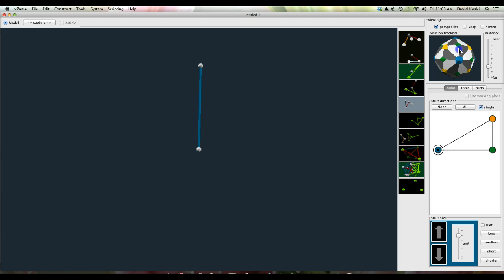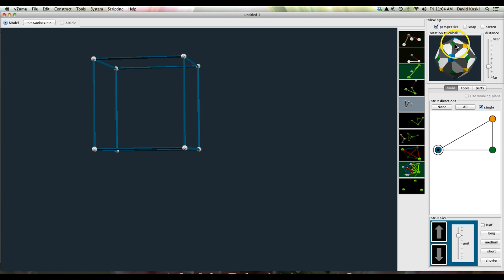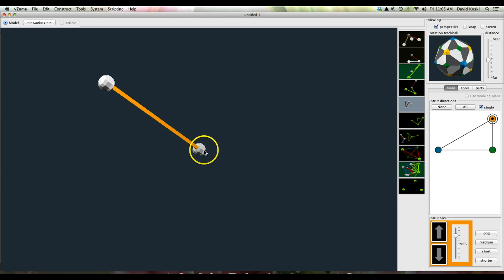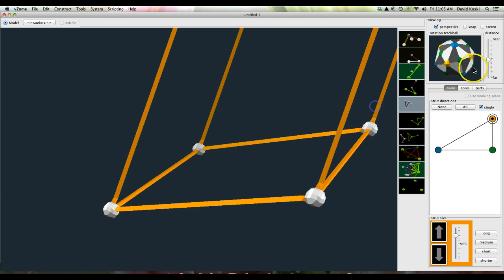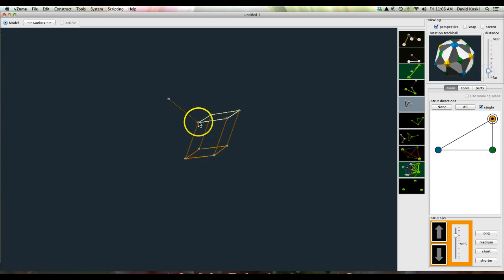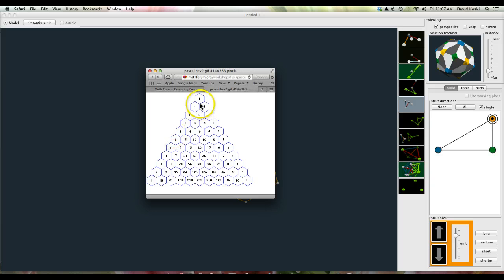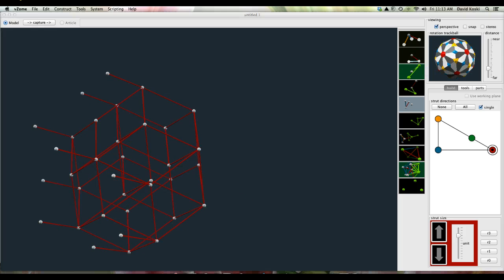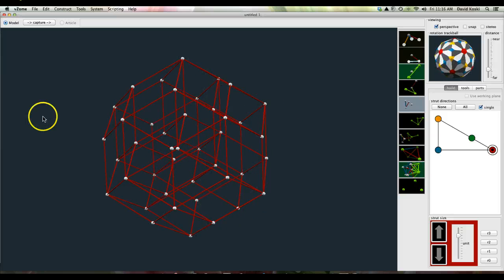Simple Zonohedra derived by the parallel projection process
I show how the simpler zonohedra can be formed following a simple method and some relationships to Pascal's triangle